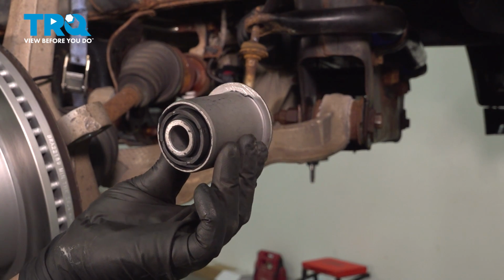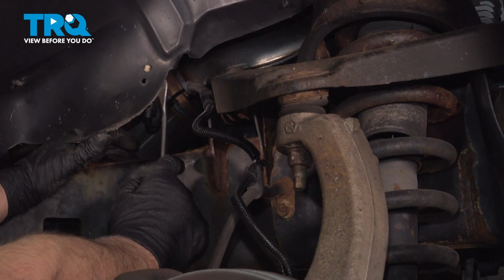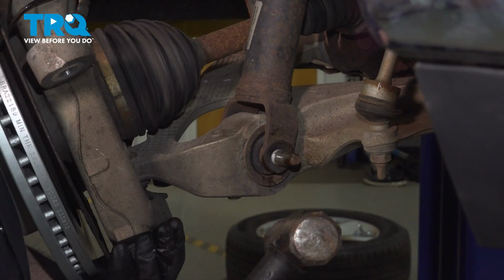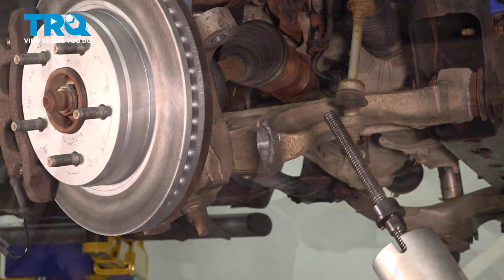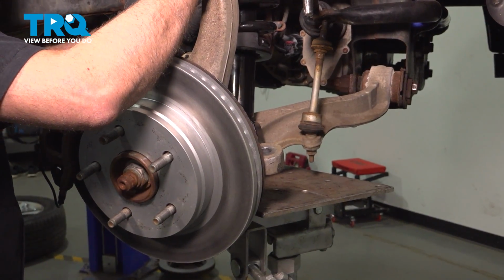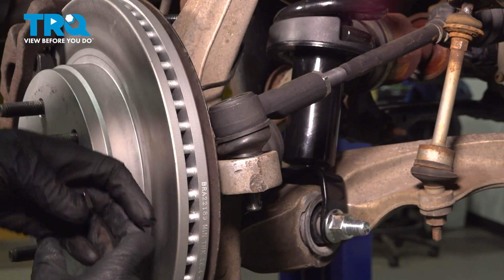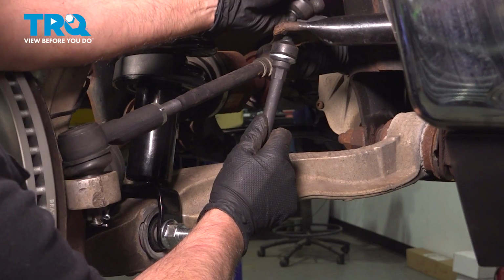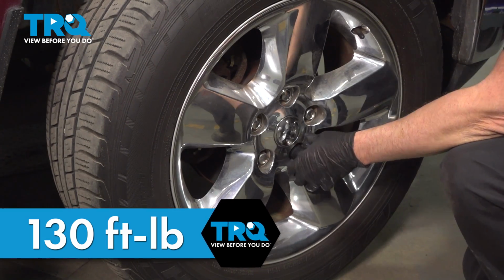How to Replace Front Lower Control Arm Bushings 2011-2018 Ram 1500 3.6L V6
Shop TRQ on Amazon
Control Arm Bushing Set

This video shows you how to install new front lower control arm bushings from TRQ on your 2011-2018 Ram 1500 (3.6L V6).

This repair was done on a 2016 Ram 1500 SLT 3.6L Crew Cab Pickup 4-Door 4WD Automatic and the process should be similar on the following vehicles:
2011 Ram 1500
2012 Ram 1500
2013 Ram 1500
2014 Ram 1500
2015 Ram 1500
2016 Ram 1500
2017 Ram 1500
2018 Ram 1500

• 15mm Wrench
• 21mm wrench
• 15mm Socket
• 21mm Socket
• 22mm Socket
• 24mm Socket
• Bushing Removal Tool
• Pliers
• 3/8 Inch Breaker Bar
• Ratchet
• Socket Driver
• Safety Glasses
• Wire Ties
• Floor Jack
• Hammer
• Pole Jack
• Punch
• Rubber Mallet